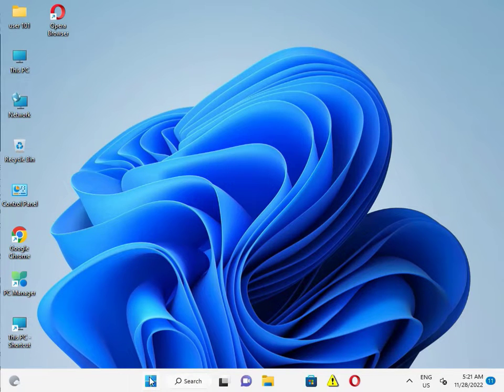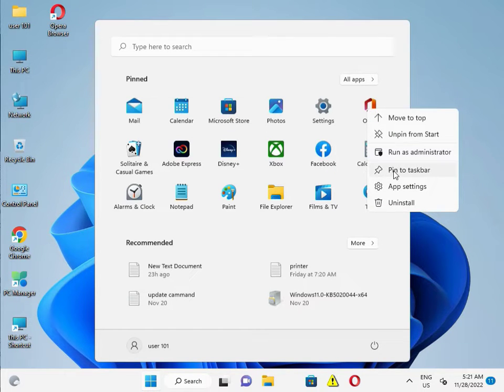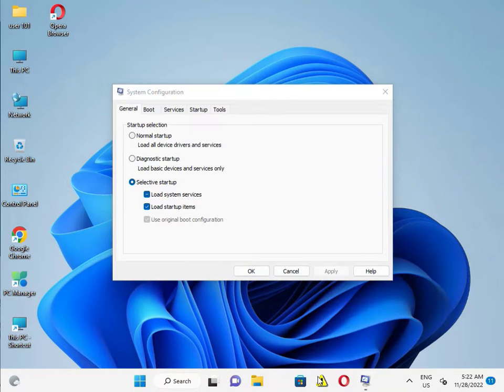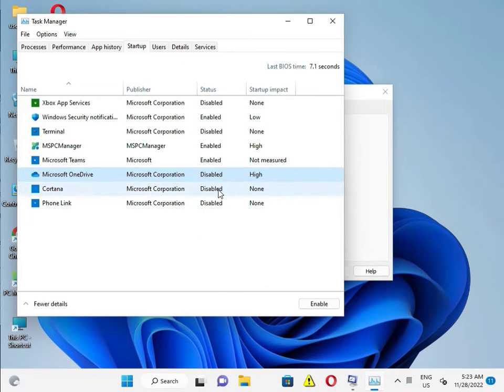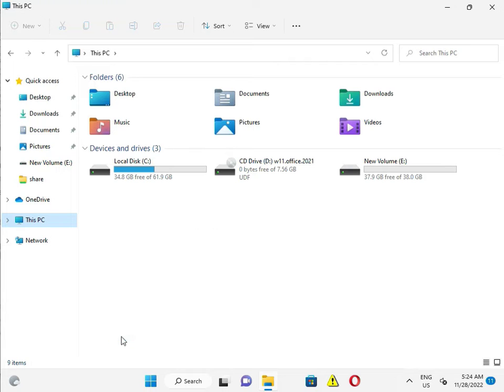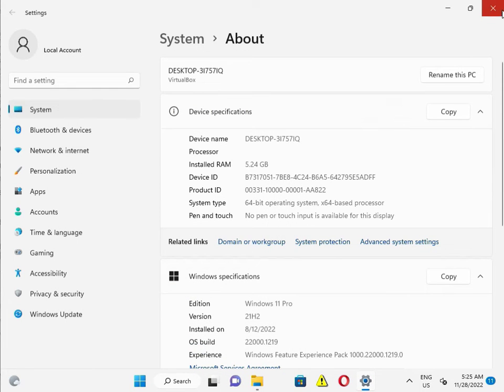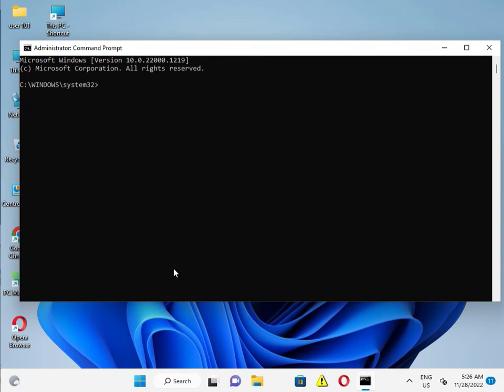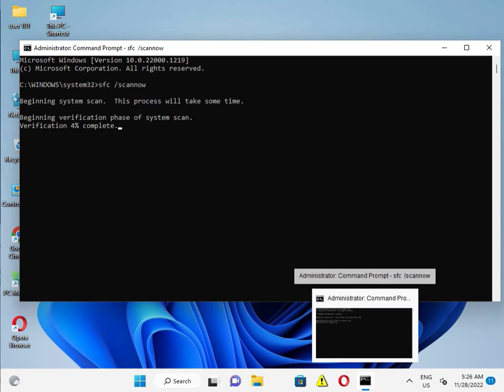how to fix Service Host DCOM high CPU usage in Windows 10 or 11